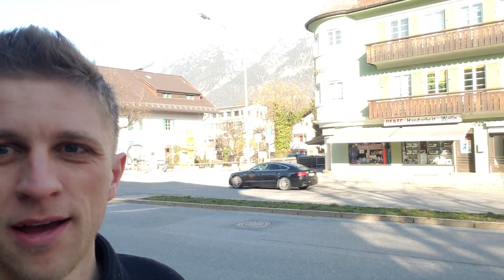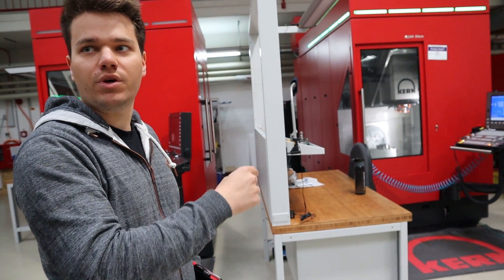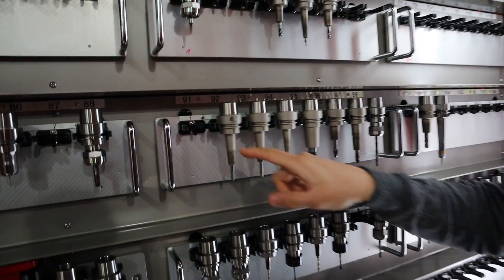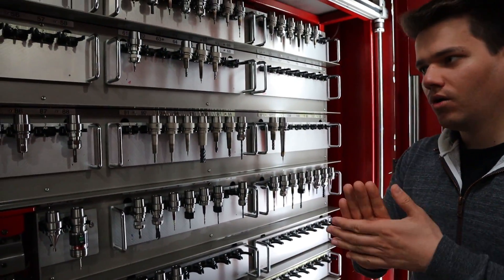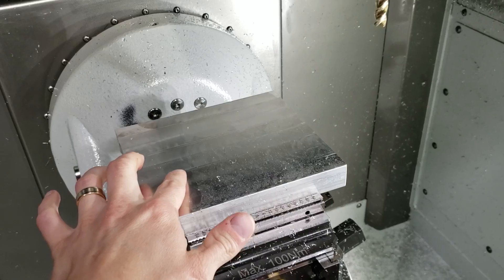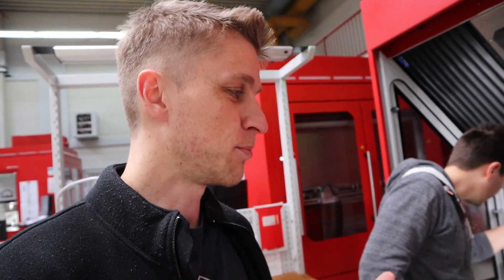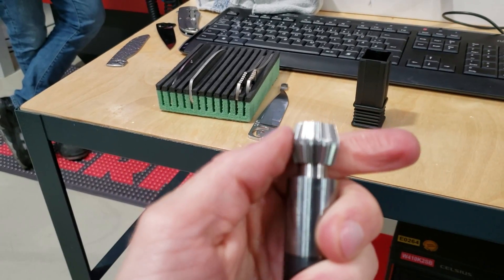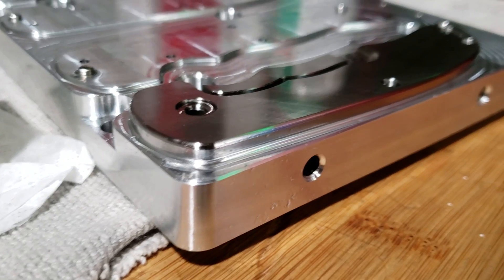Making a Knife on one of the BEST 5-AXIS Machines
I spent 2 days in Germany at Kern, and it was a blast! I learned something new each day that I was there, and met some really great and intelligent people. This video is my first day at Kern where I get to make a Grimsmo knife on a Kern Micro 5-axis machine. These machines are known as some of the BEST in the whole world! And I was really honored to get a chance to play with one. Shout out to Marvin, who stuck with us for most of the trip, and led me through the process of using a Kern Micro. Keep an eye out for DAY 2! Coming SUPER soon!

Gear we use:
Canon M50

Sebastian Forslund: Bring Out The Thunder (Instrumental Version) (Intro Music)
Ooyy: Heliolingus
Daniel Kadawatha: Lost in America (Instrumental Version)